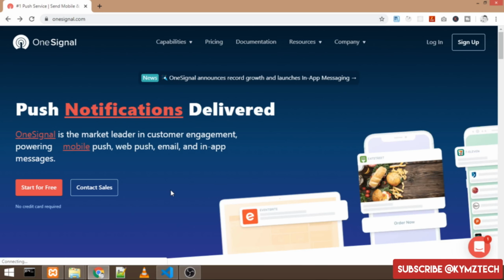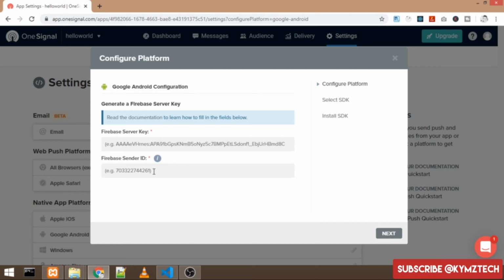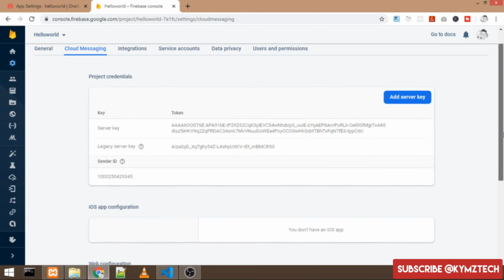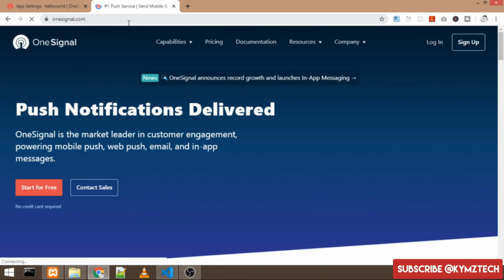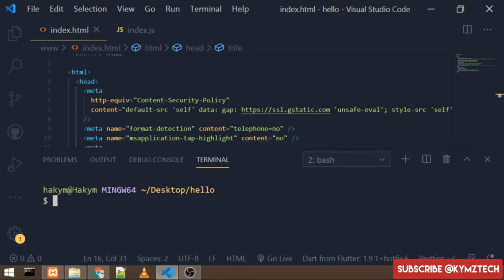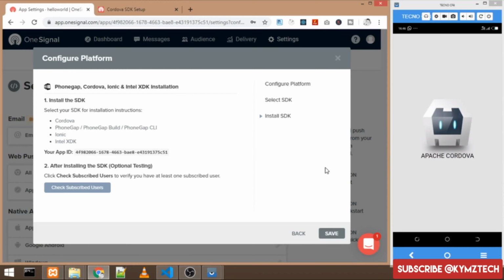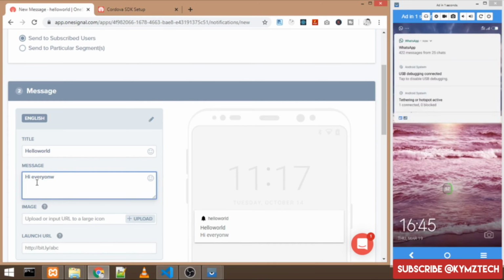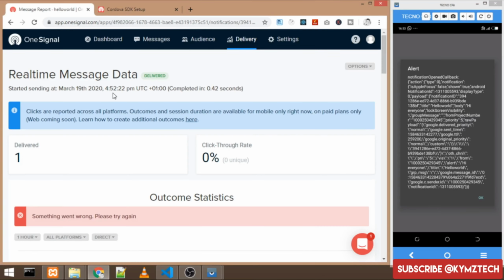cordova Push Notification Using One Signal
Hi guys in this video i will be showing you  how to send push notification to your cordova app using one signal